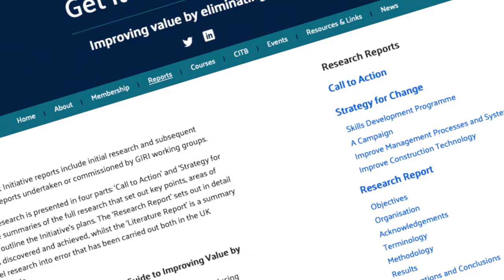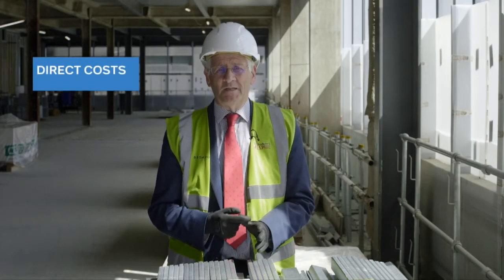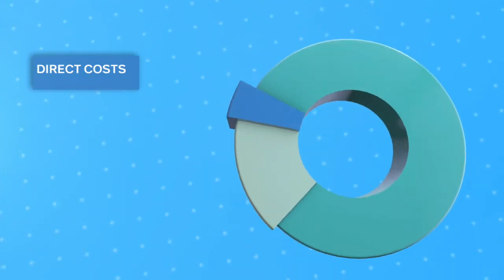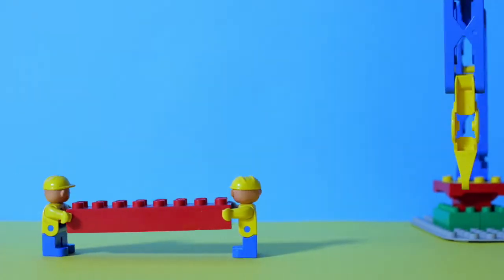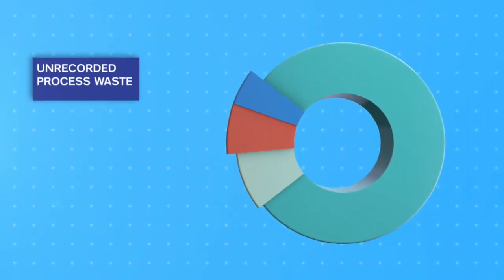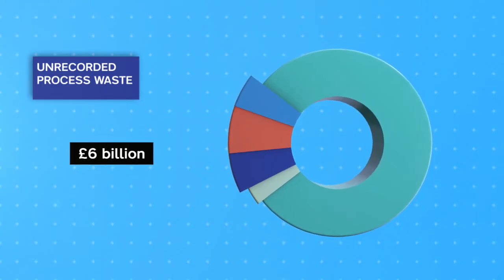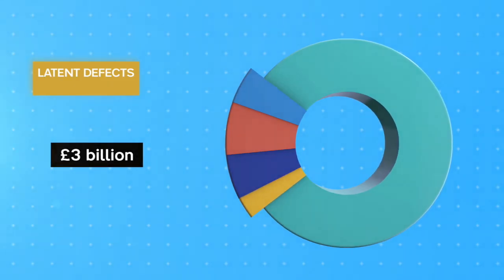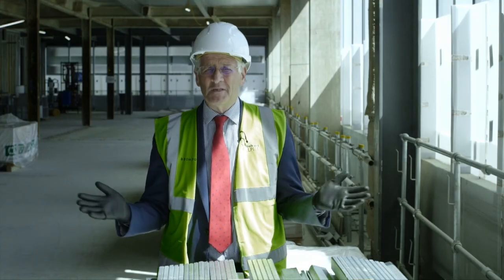What is the real cost of error?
This short video is a great introduction to the different types of error, and explains the findings of GIRI's research, which revealed the real cost of error to the construction industry.